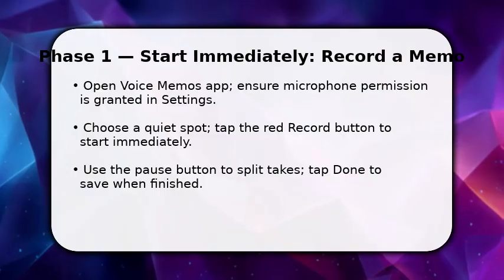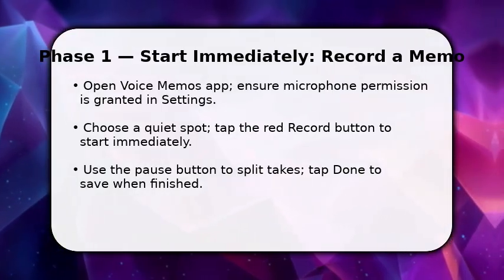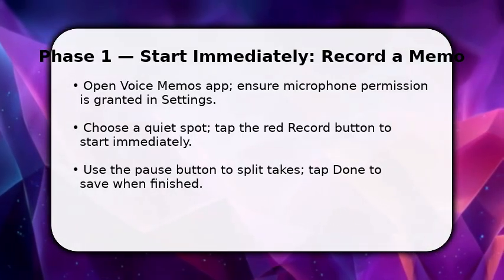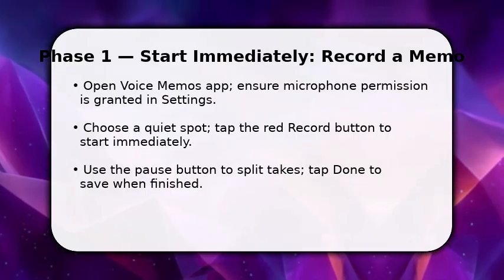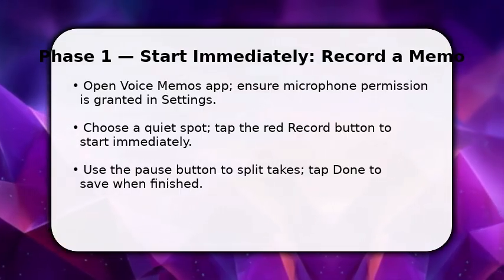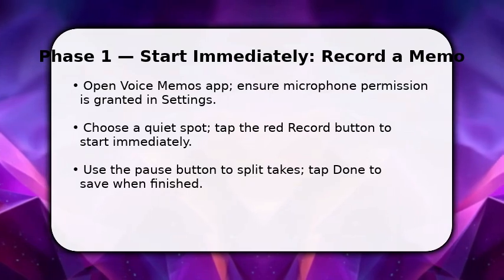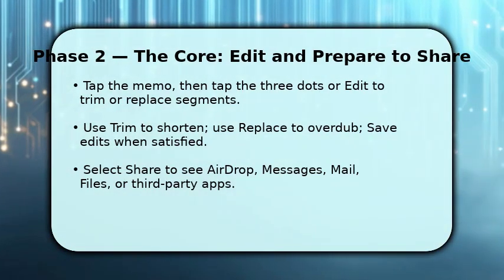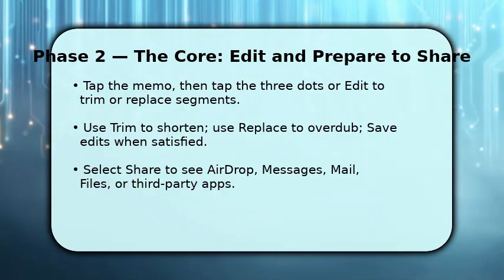How to Send Voice Memos from Iphone - Step by Step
How to Send Voice Memos from Iphone - Step by Step | 🔒 Surfshark VPN Deal — Stay private and secure. $1.99/mo + 3 Months Free ▸

Learn the easy steps to send voice memos from your iPhone. This video guide walks you through selecting, recording, and sharing audio clips directly with friends or colleagues using various messaging apps.

send voice memo, iPhone XR, SendVoiceMemo, ShareAudioClips, Apple Messages, Gmail Voicemail Sharing, WhatsApp Audio Message, Emailing Recordings, FaceTime Calls, SMS Broadcast